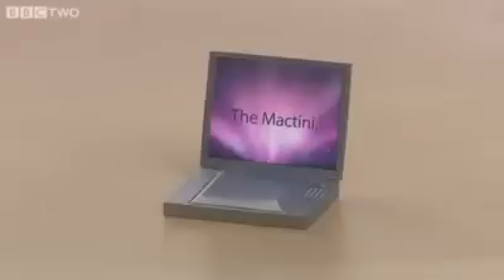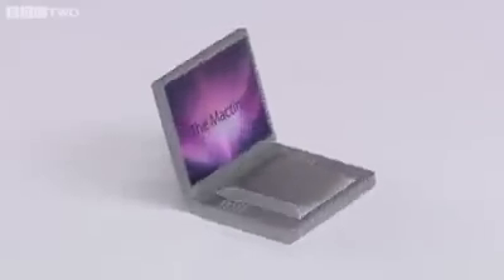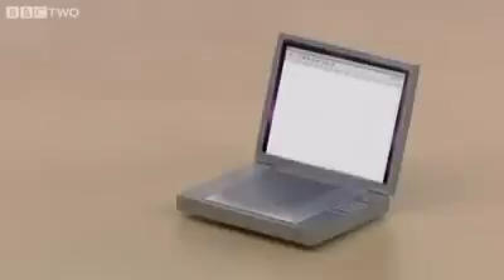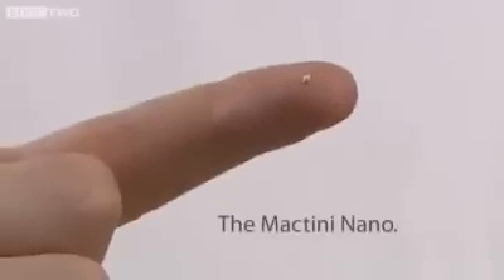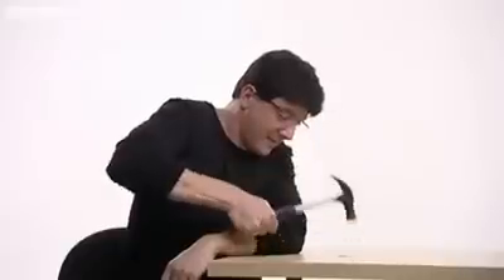funny micro technology video bunk class notes